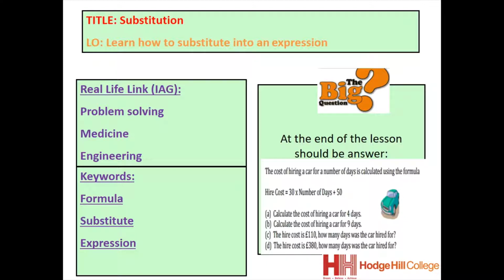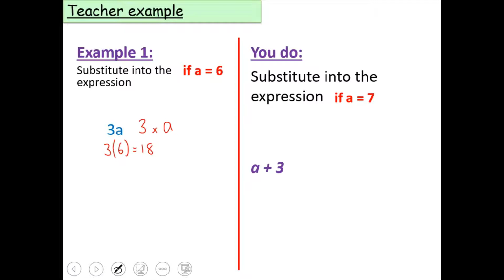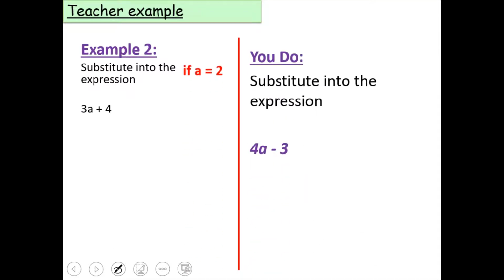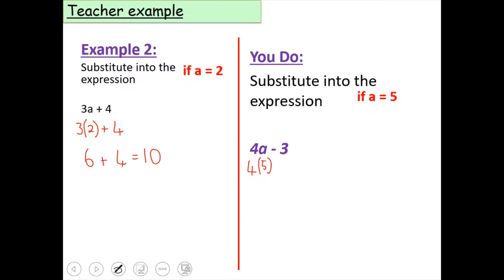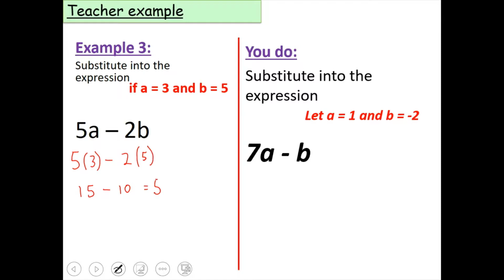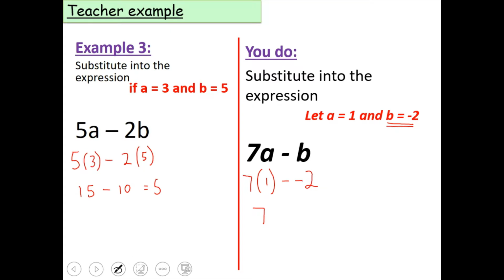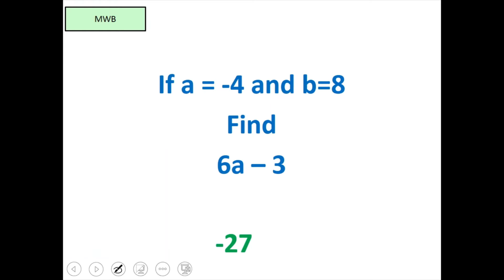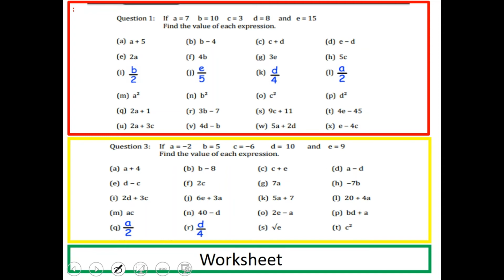Maths - Substitution 1